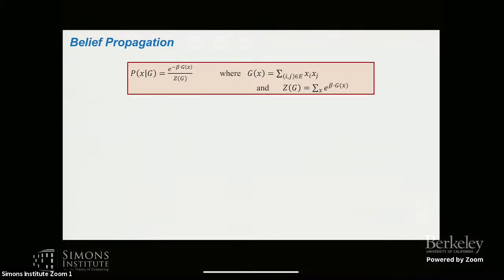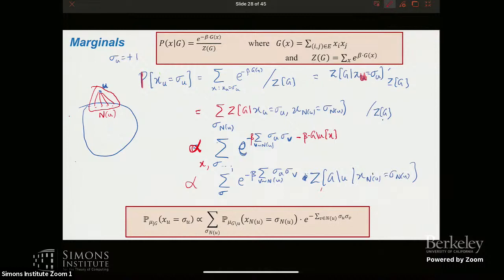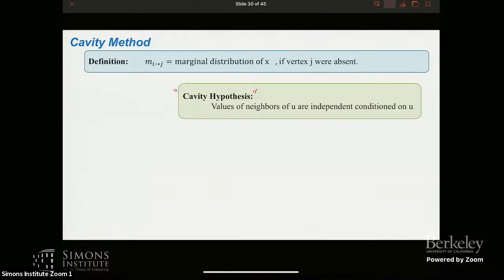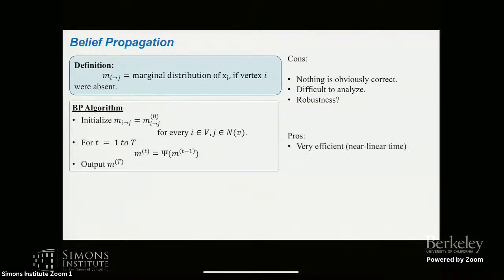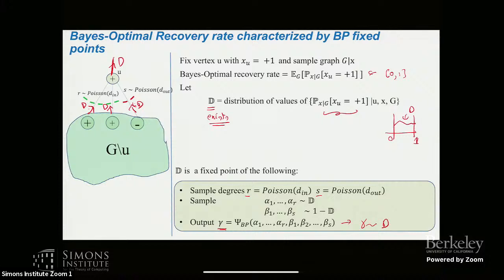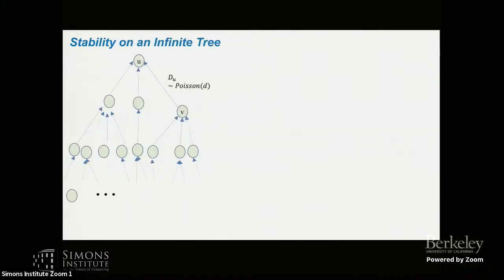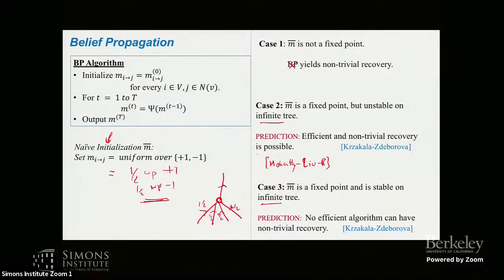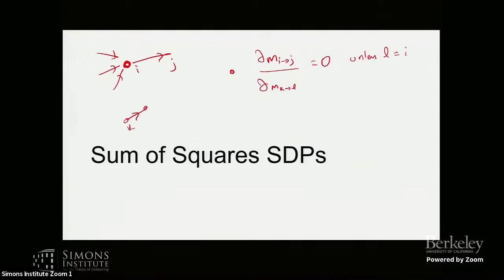On Algorithms and Barriers of Intractability in High-Dimensional Statistical Inference (continued)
Prasad Raghavendra (UC Berkeley)
Computational Complexity of Statistical Inference Boot Camp